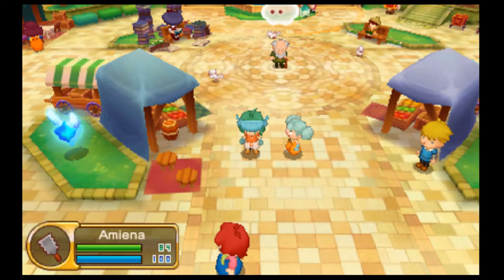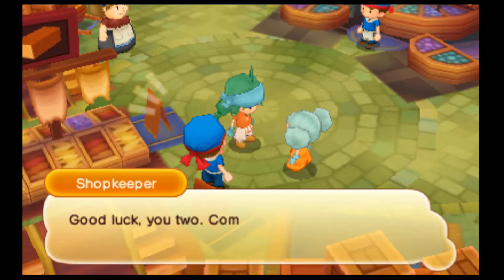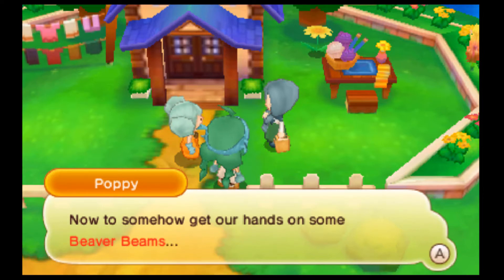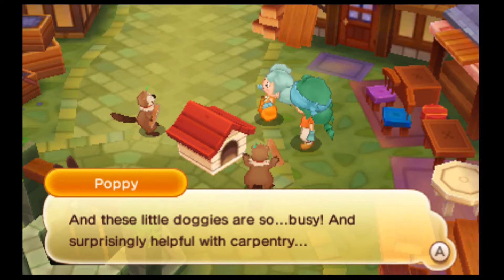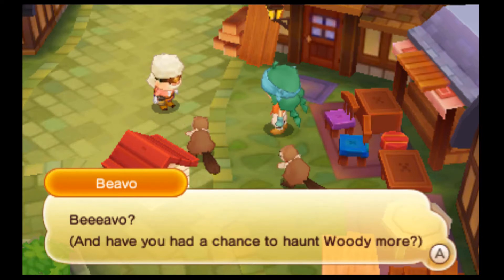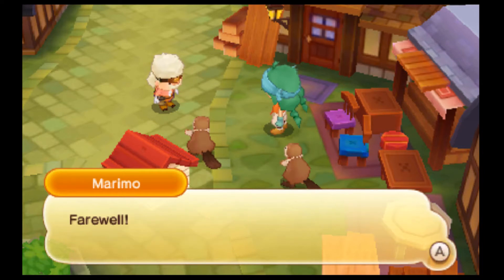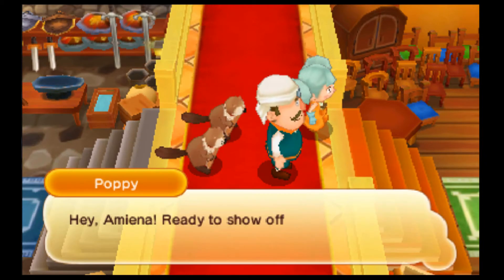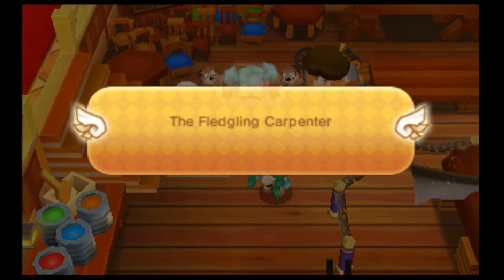Fantasy Life - Episode 15: Doggie Beavers?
Hello everyone!  Welcome back to Fantasy Life.  In this episode we continue on our hunt for Beaver Beams and meet some very interesting pets.